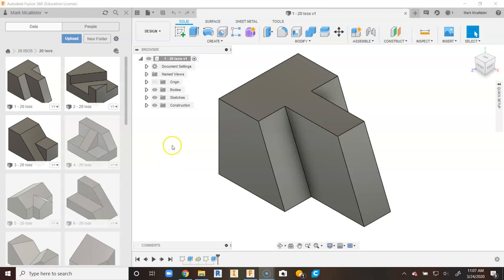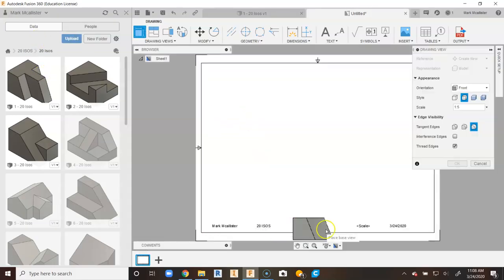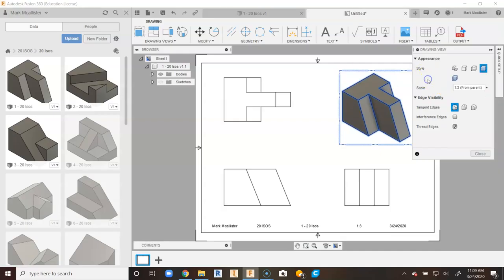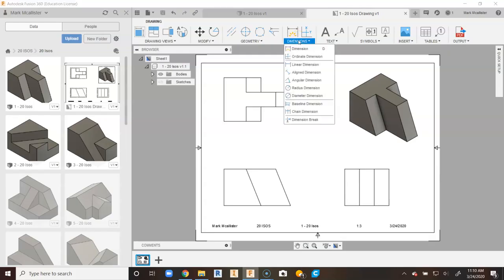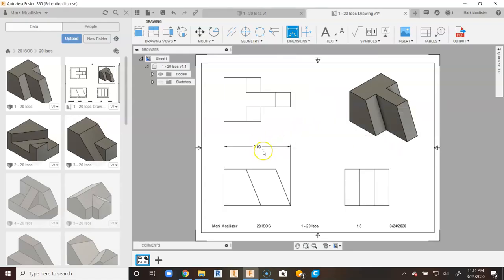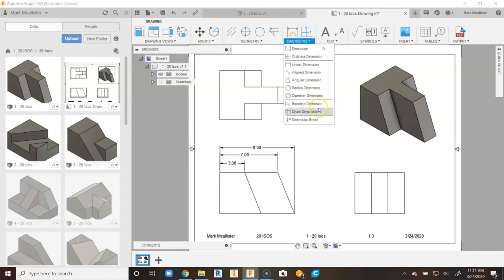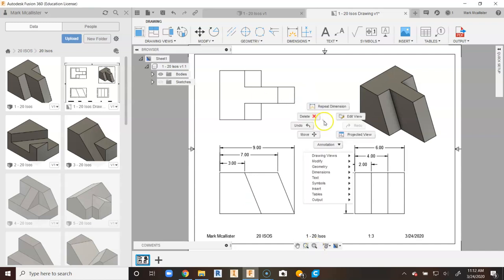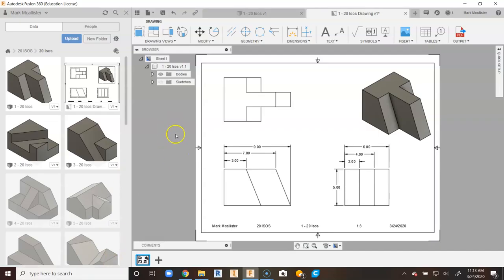Autodesk Fusion Tutorial – Technical Drawing Creation - 20 Isos Project – Dimensioned Drawing #1